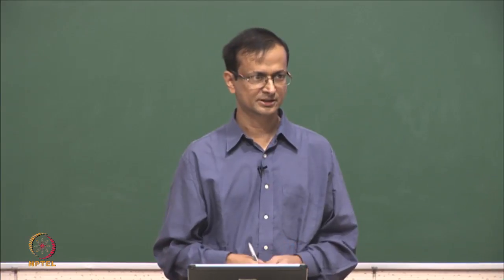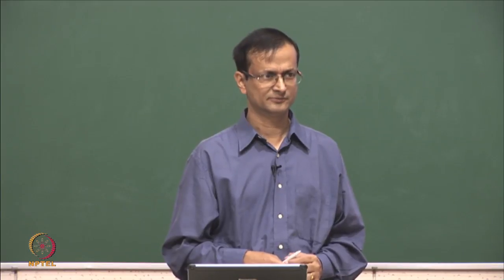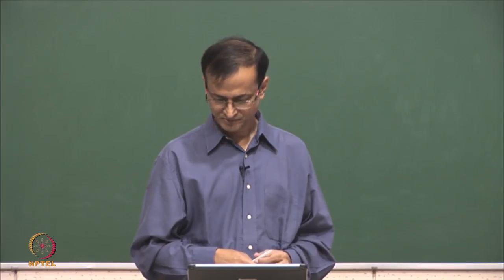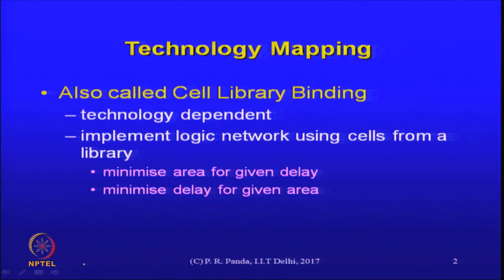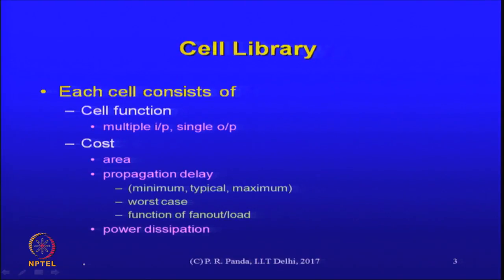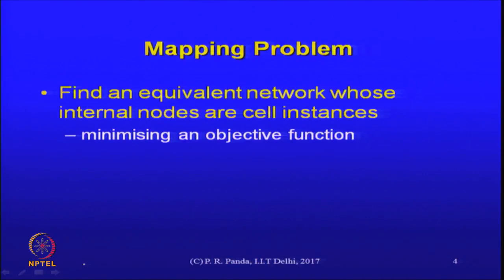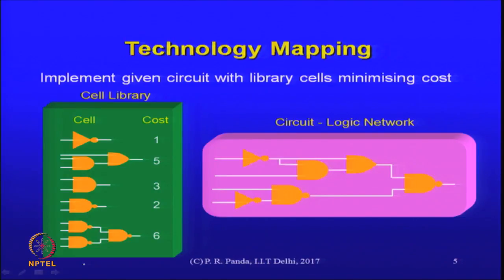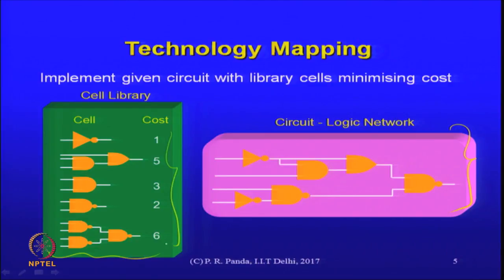Multi-level Logic Synthesis: Technology Mapping